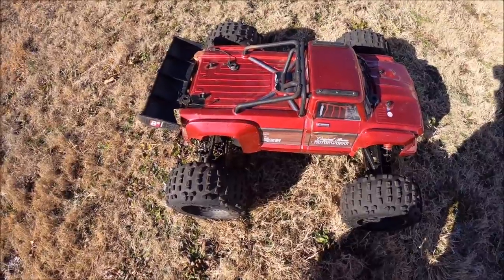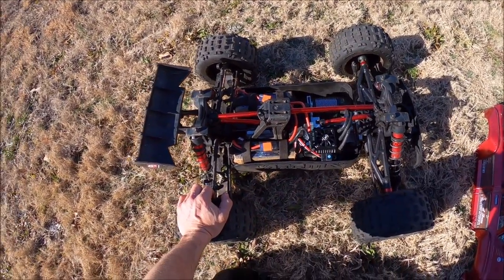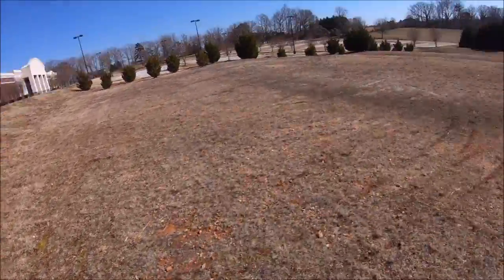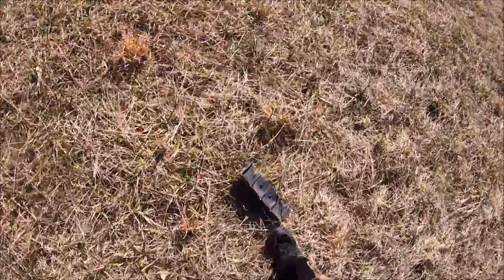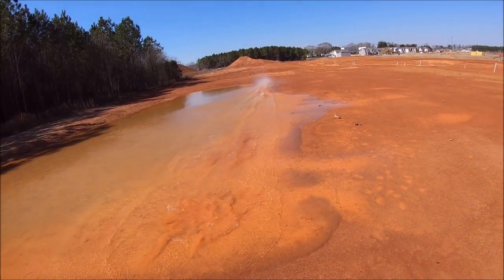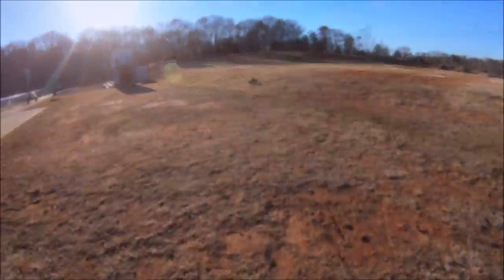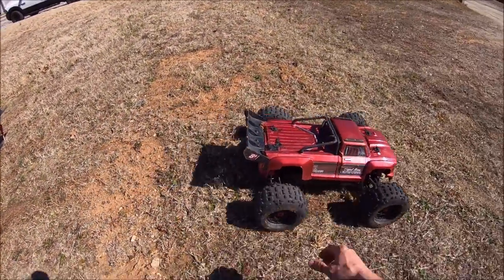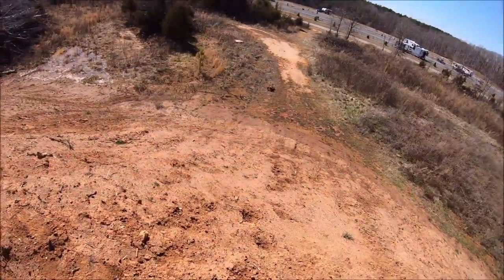BRUTAL! 8s Arrma 1/5 Outcast Beatdown and battery straps tip!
All your 8s Outcast M2C upgrades here!

Out with a much needed bash of the Arrma Outcast 8s! These 8s rigs have sat too long and I've had the urge to get these big girl's out! Fully equipped with M2C racing upgrades from head to toe, including shock shafts and pistons. Still running stock 40wt oil and stock diff setup with the 20mill center. Electronics are the Hobbywing 1100kv 5687 motor, 30 tooth pinion and Max 5 ESC. Stock servo. Truck did great as usual with minimal breaks. HUGE shout out to ARRMARC and M2CRacing for making all this possible!